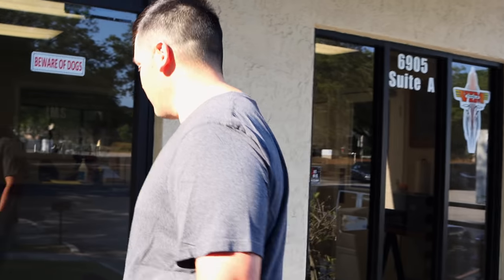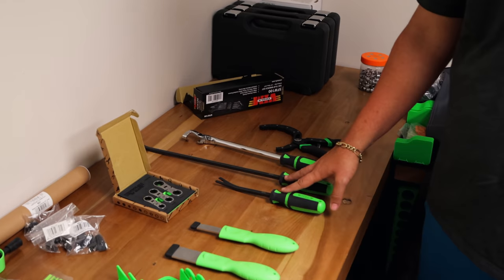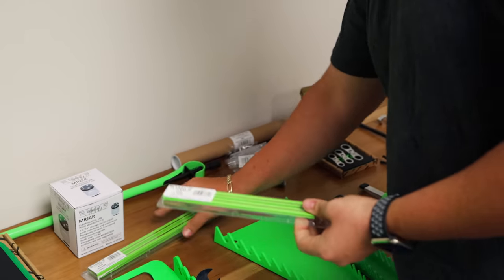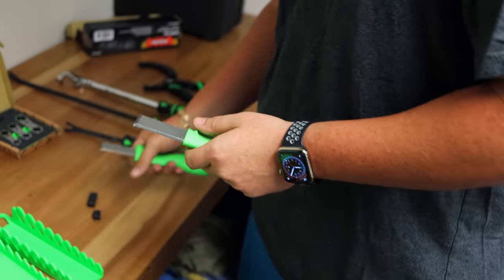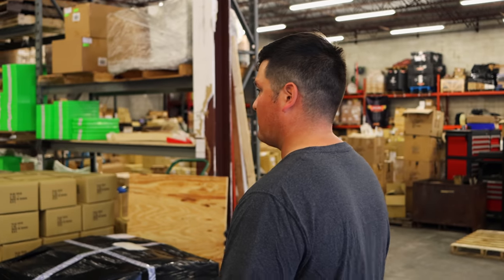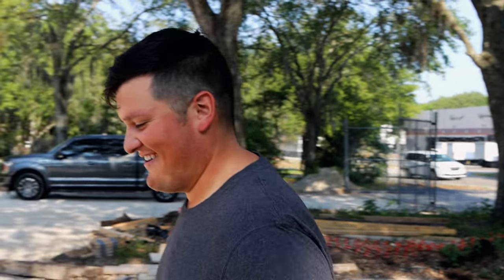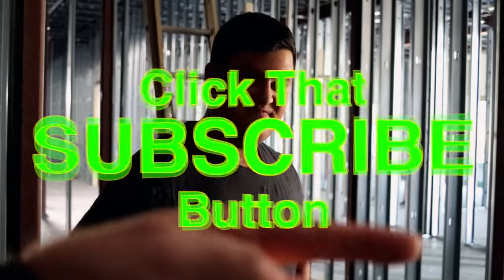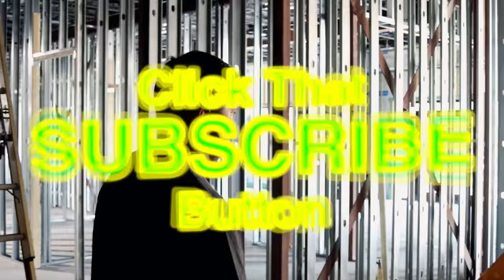VIM Facility Tour And New Product Releases Never Before Seen! Check These Out!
We take you guys on a facility tour of VIM Tools in Florida and they show us some sneak peeks of some of the new products they are coming out with. They show us around the current warehouse and also let us take the very first tour of the brand new facility that they are currently building. If you aren't already following VIM Tools on social media be sure to give them a follow because as you will learn in this video they have a BUNCH of new products coming out soon and you need to be seeing what "Piper's Picks" are to save some money on the tools you want! Special thanks to the awesome team at VIM Tools for allowing us into the facility and taking the tour, it was a lot of fun!

Koon Trucking
200 Davidson Dr.